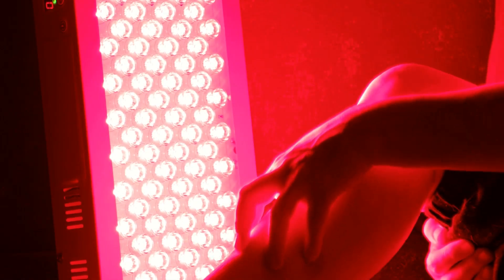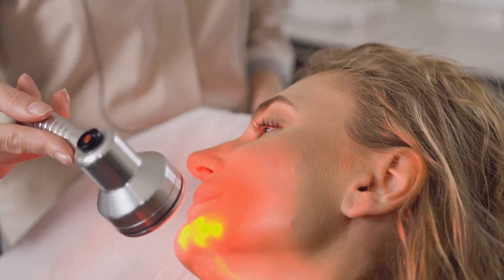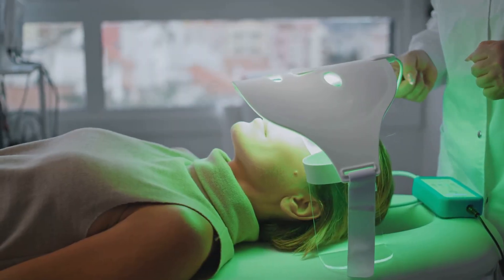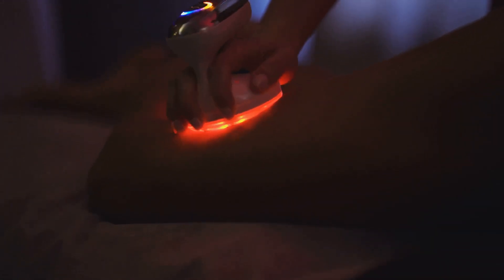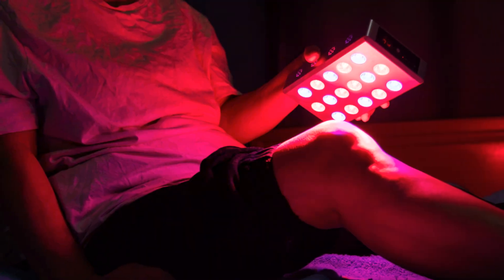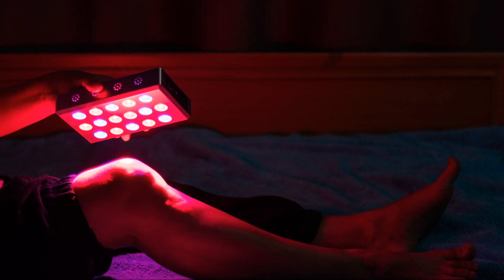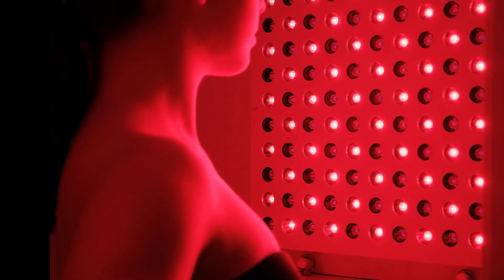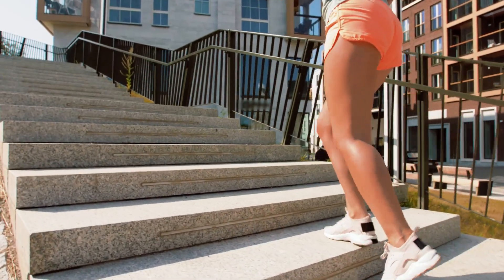Red Light Therapy: Boost Recovery and Supercharge Your Mitochondria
Want to recover faster and feel more energized? Red light therapy is gaining attention for its ability to target your mitochondria—the energy powerhouses of your cells. In this video, we’ll explore how red light therapy works, why it’s so effective for recovery, and how you can get started today.

🌟 What You’ll Learn:
1️⃣ How red light therapy powers your mitochondria to boost energy and cellular repair.
2️⃣ The role it plays in reducing inflammation and speeding up muscle recovery.
3️⃣ Practical tips for using red light therapy at home or in a spa.

📌 Why Watch?

Perfect for athletes or anyone looking to recover faster and feel more energized.
Learn how red light therapy supports your body’s natural healing processes.
Get actionable steps to incorporate this wellness tool into your routine.

👋 Let’s Connect:
Have you tried red light therapy? Share your experience in the comments below!